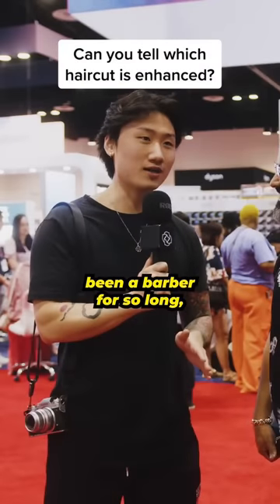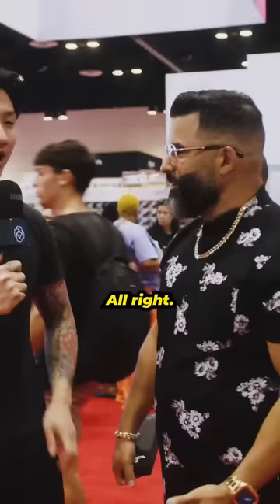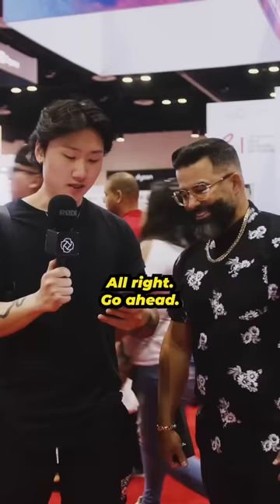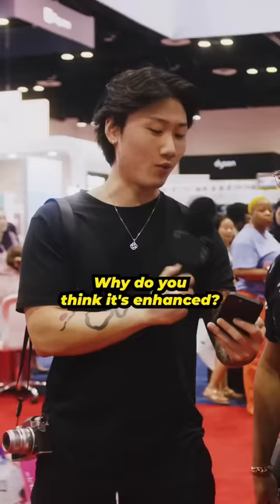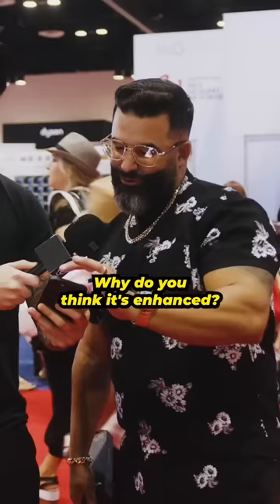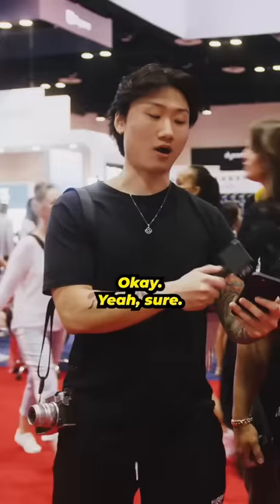Can You Tell Which Haircut Is Enhanced?